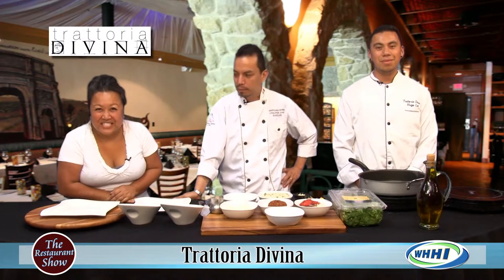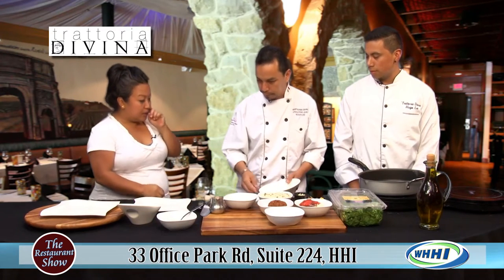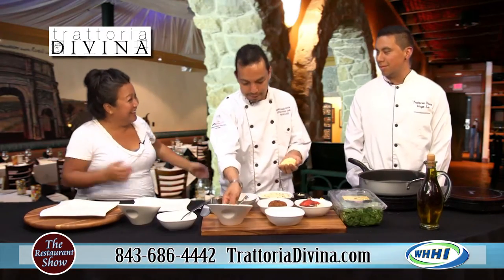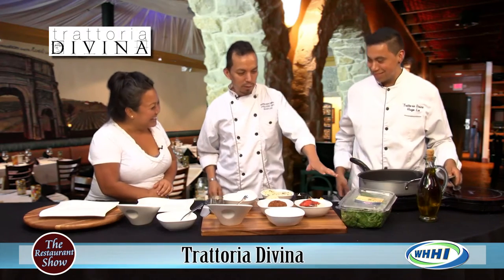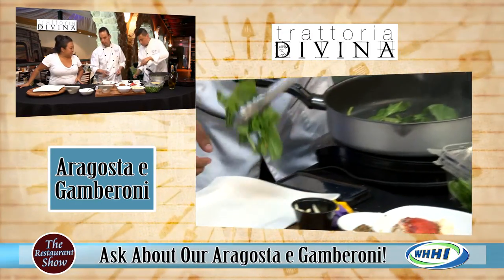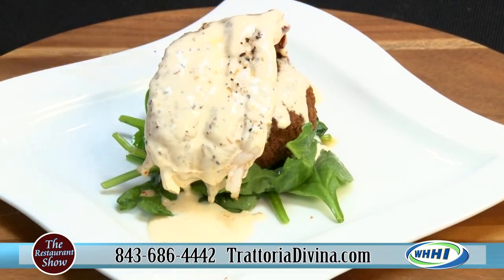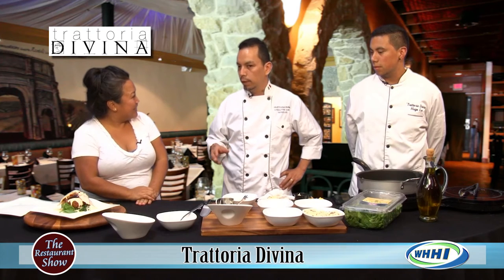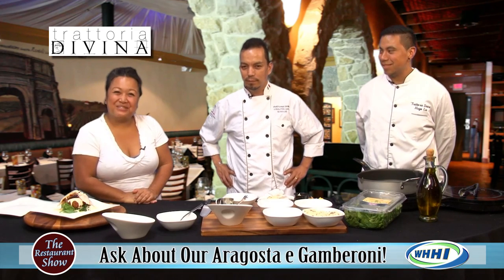RESTAURANT SHOW | Trattoria Divina: Aragosta e Gamberoni | 5-26-2016 | Only on WHHI-TV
33 Office Park Rd, Suite 224, Hilton Head, SC